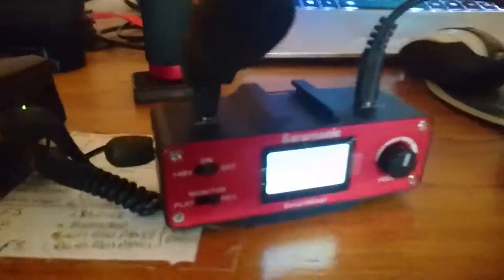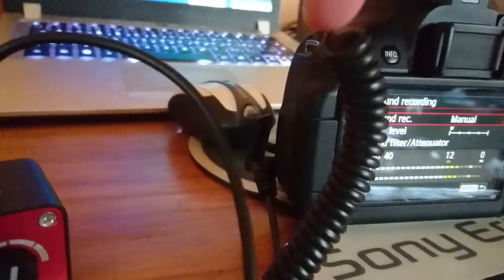Rode wireless Saramonic Smartmixer Canon 650D Set up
I need some feedback from film or sound enthusiasts/professionals about how good idea this would be as a set up.
Thanks